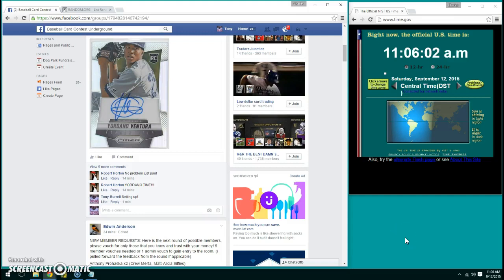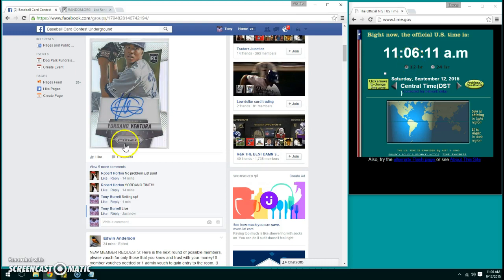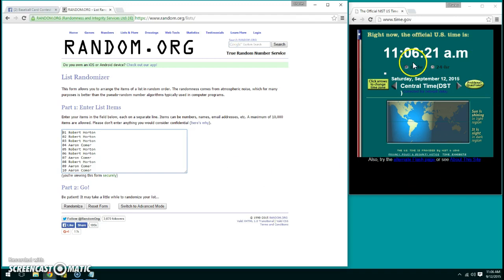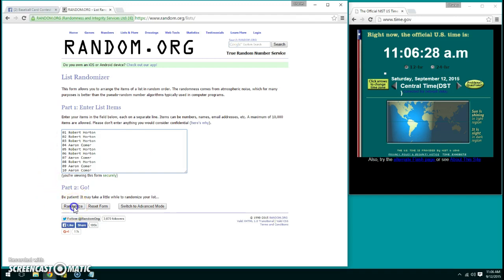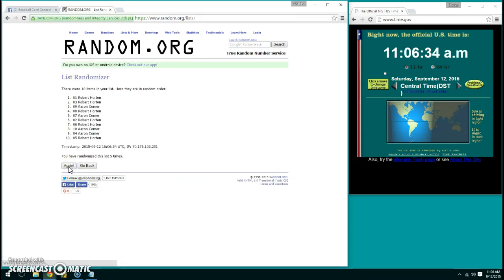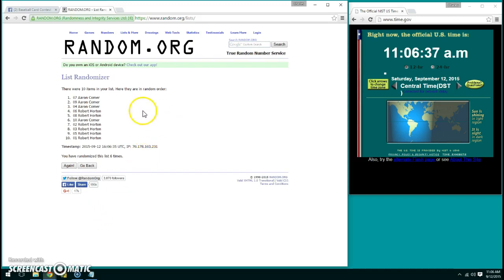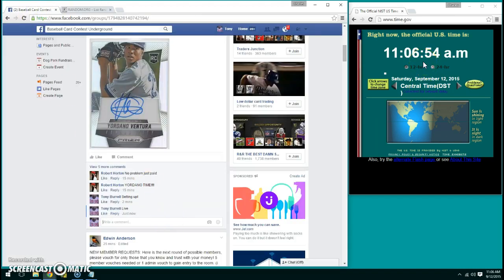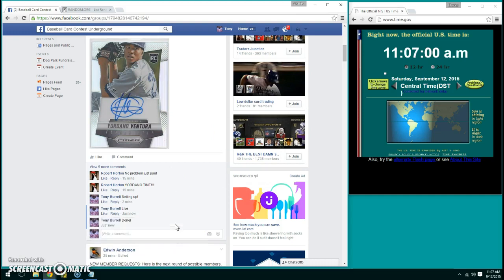Prizm Rookie Autographs Prizms ‪#‎YV‬ Yordano Ventura